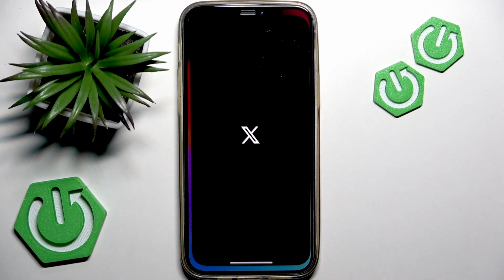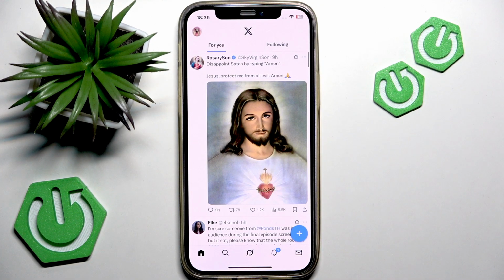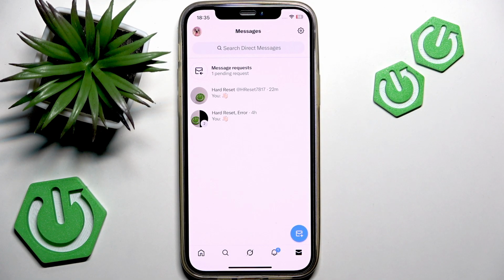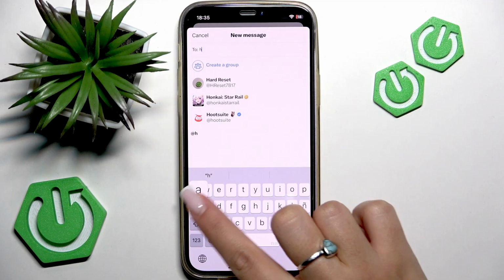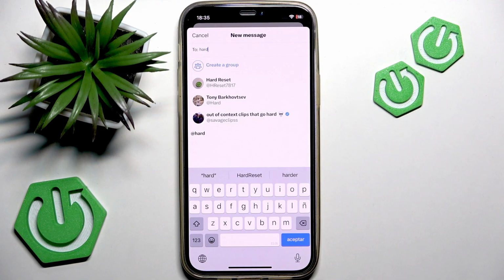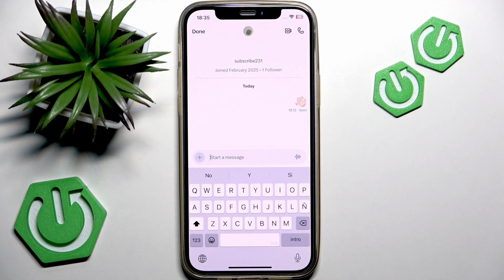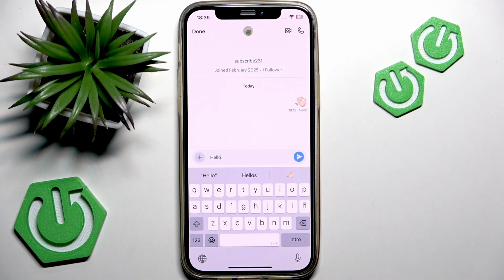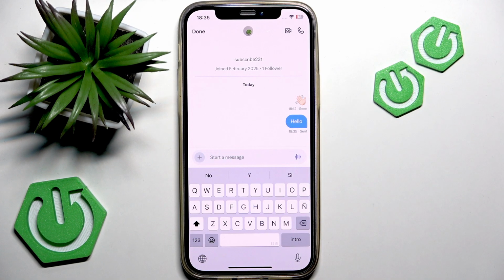How To Message Someone On X Twitter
If you want to send a direct message (DM) to someone on X Twitter, this video will show you the exact steps you need to follow. Learn how to use the X Twitter app to message people, including important details about who you can DM—such as users who follow you or have their DMs open to everyone. We’ll walk you through opening the X app, finding the messages section, starting a new message, searching for the right user, and sending your message. Whether you’re new to X Twitter or just need a quick refresher, this guide will help you connect with others easily using direct messages on X Twitter.

How to send a DM on X Twitter app?
Why can't I message someone on X Twitter?

0:00 Introduction and DM requirements on X Twitter
0:14 Who you can message on X Twitter
0:21 Opening the X Twitter app and accessing messages
0:28 Starting a new message
0:38 Searching for a user to DM
0:44 Selecting the person and opening chat
0:55 Typing and sending your message
1:06 Final tips and summary